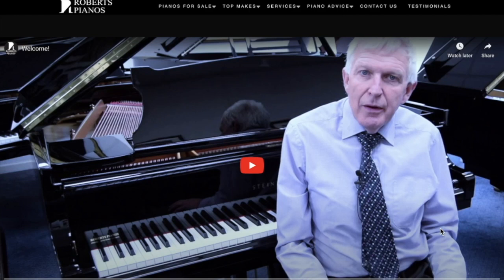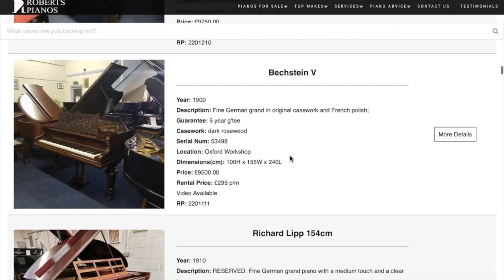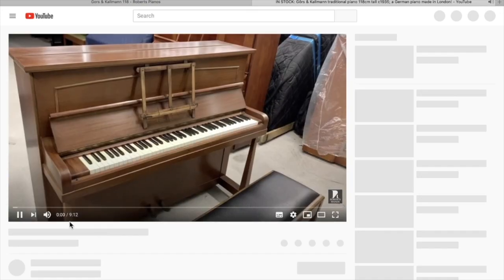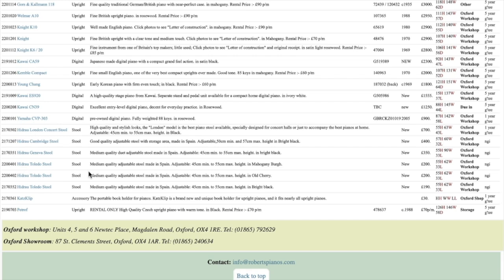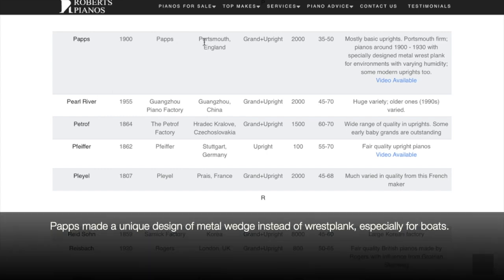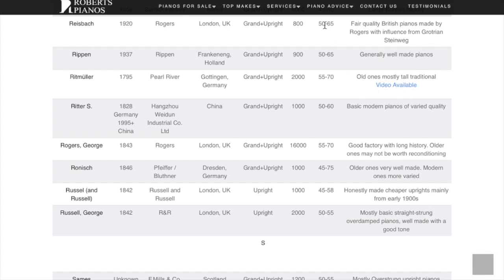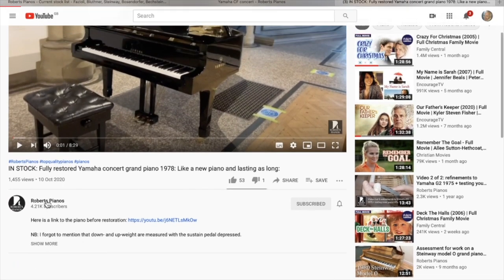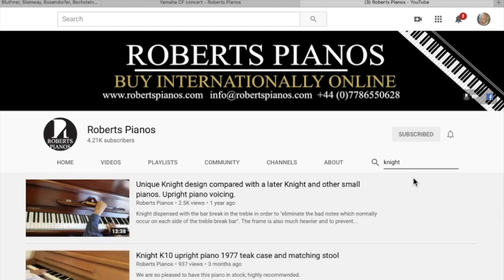Help navigating Roberts Pianos website and video channel; please also see our latest pianos below:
New in stock since this video:
2201211 Yamaha C7 Grand Japanese small concert grand; little used. Plays as new (RRP new £46,000) in bright black. Rental Price :- £700 p/m
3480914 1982 £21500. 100H 157W 225L Oxford Shop 5 year g'tee
2201208 "Ferrari" logo 107cm Upright A high quality small upright piano; in red Ferrari. 189079  £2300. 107H 141W 56D Oxford Shop 5 year g'tee